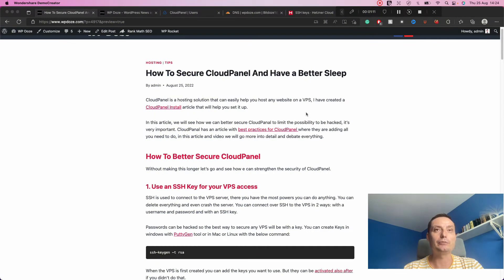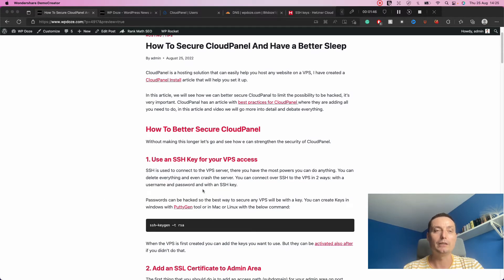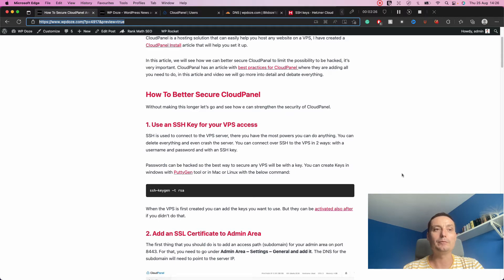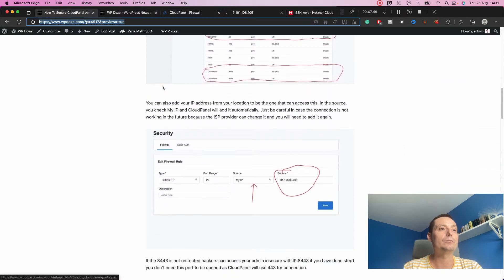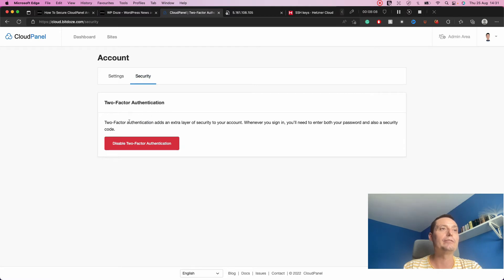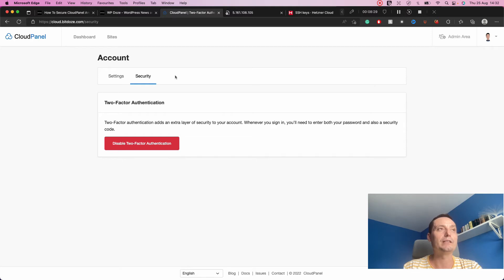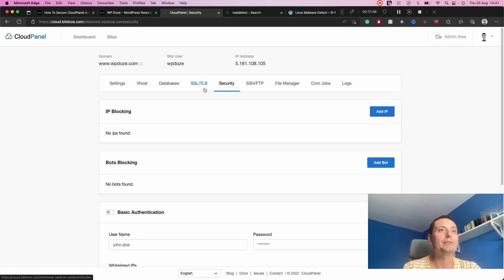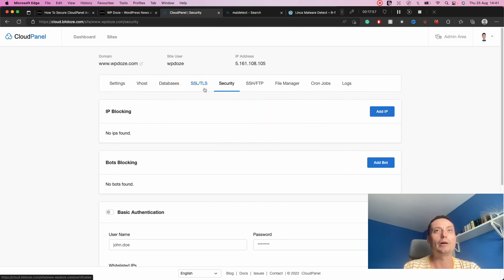How To Secure CloudPanel And Have a Better Sleep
Having good security for your VPS and Cloudpanel is very important. In this video, we are going to see some of the security enhancements that you can add to your CloudPanel installation.

00:00 Intro
00:55 SSH Keys
01:55 Secure Admin
03:25 Restrict 22 and 8443
07:17 2FA Activate
08:12 Backups
11:57 Updates
13:16 Malware & Antivirus
15:16 Add WAF
17:10 Conclusions